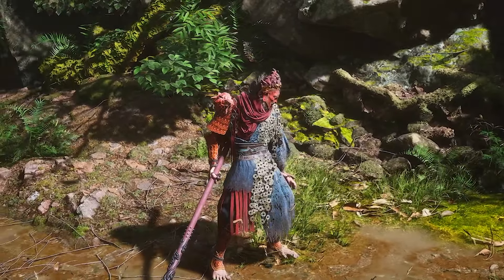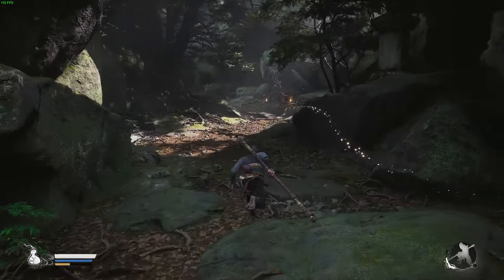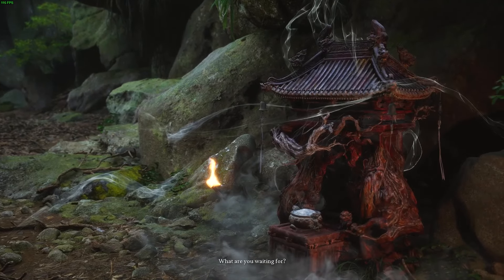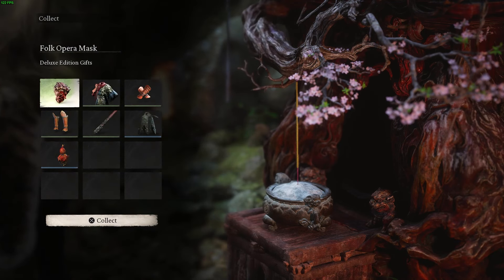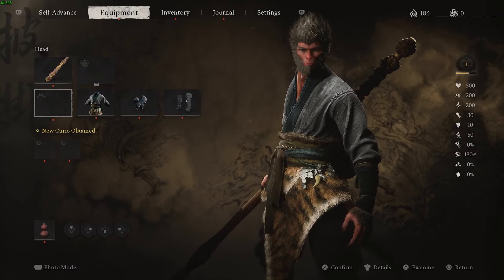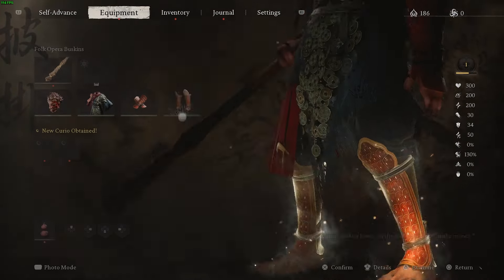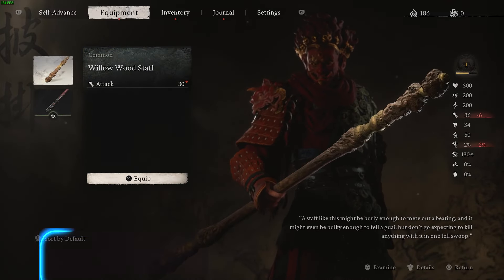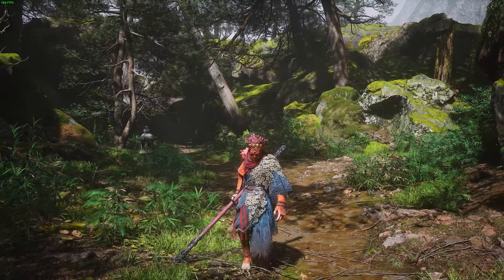How To Claim Pre-Order Rewards ► Black Myth: Wukong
In this video I show you how you can claim the Deluxe Edition and Pre Order rewards for Black Myth: Wukong.